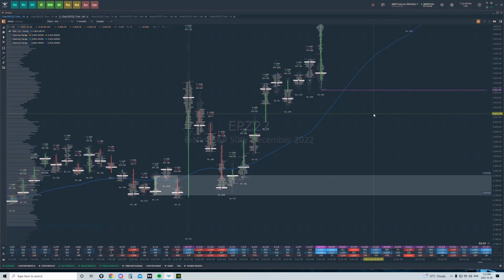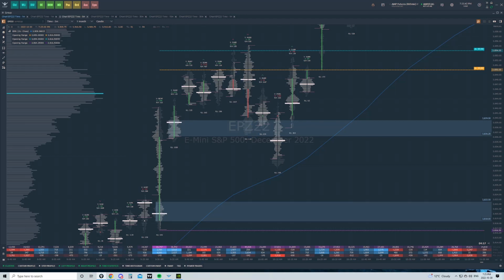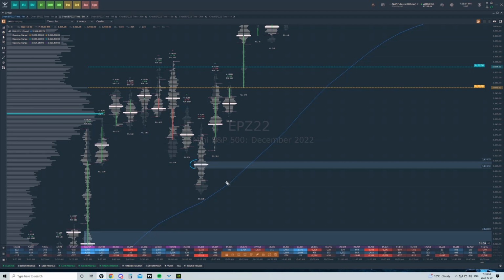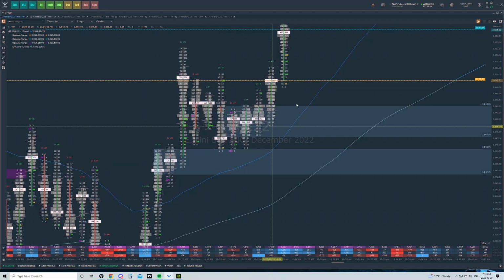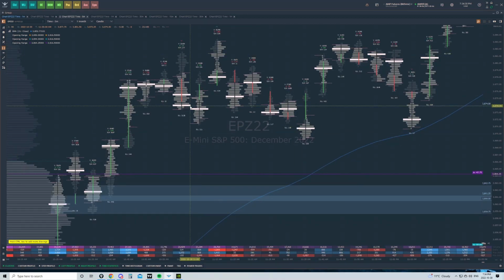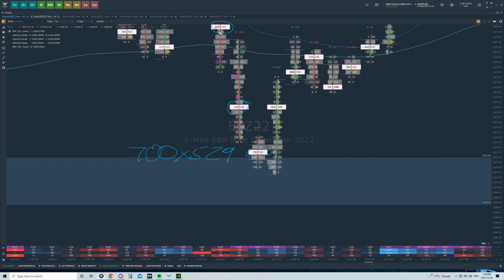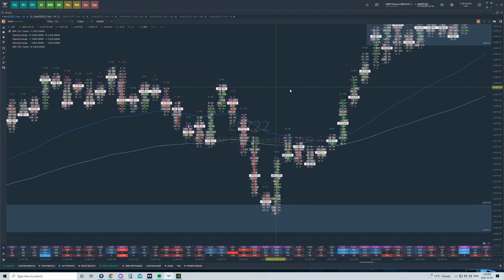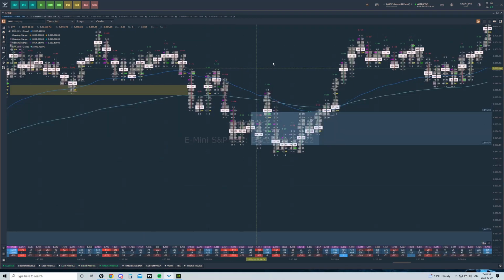How to Trade FootprintVolume Charts like a Legend